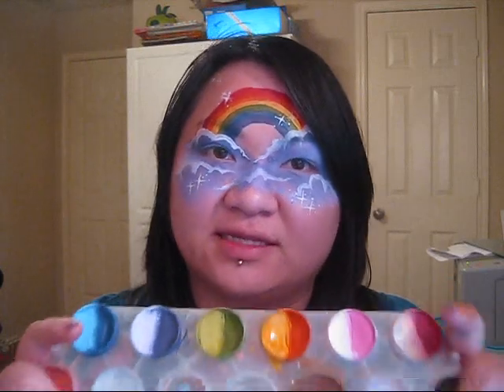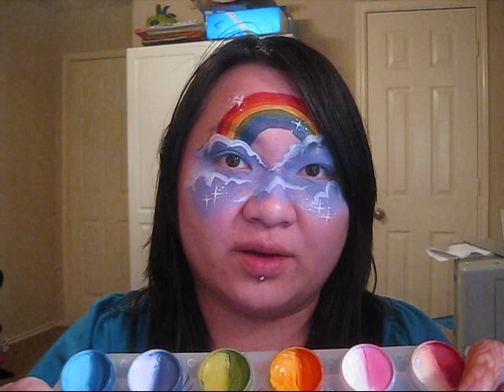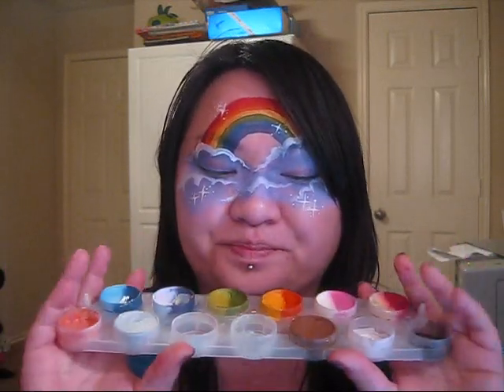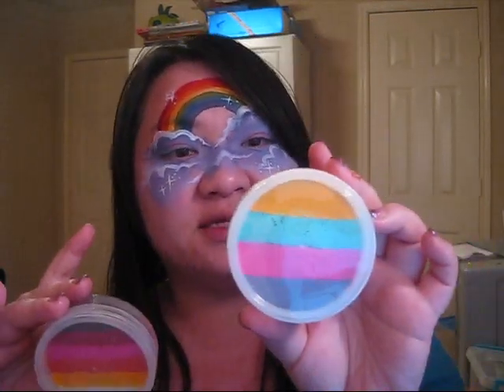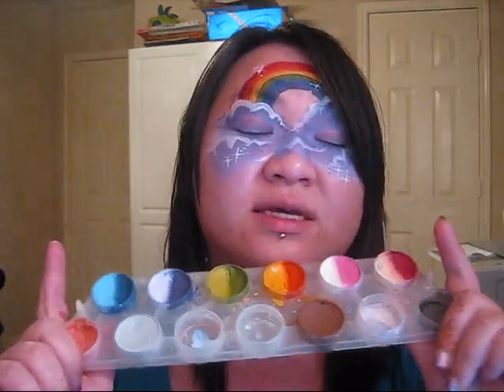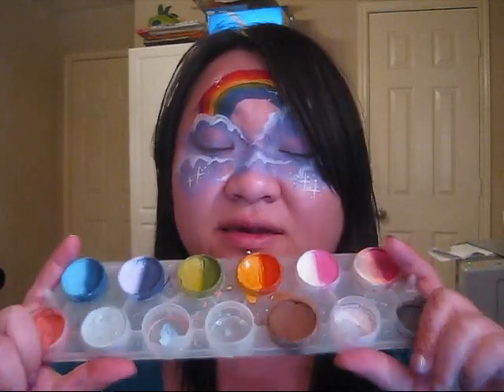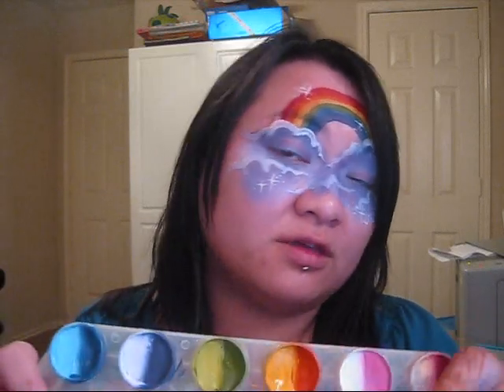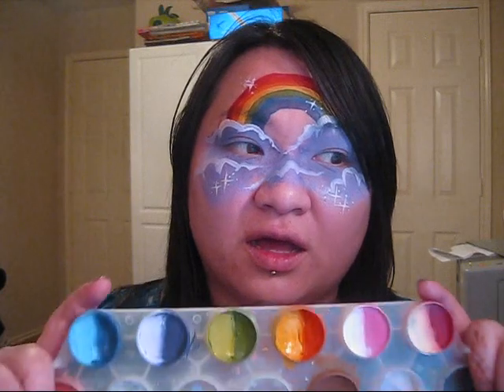I "Wonder" How - Review and Intro to a new Series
So this is a new series I will be doing with Kristen at Painted Vaile Face and Body Art.

For this series, we will only be able to use the following products:
The Wonder Pallet
Your favorite black or white paint
3/4 inch flat brush
#2 round - Lowe Cornell
#4 flat - Lowe Cornell
A sponge

If we do a " teardrop / swirl mask - we are only allowed one each
We can use other colors in the pallet for accents, but the Split being demoed will have to be the main color in the design
and finally - no duplicate designs!

Other than that - all bets are off

Happy Painting!